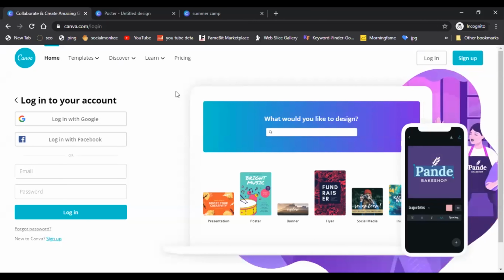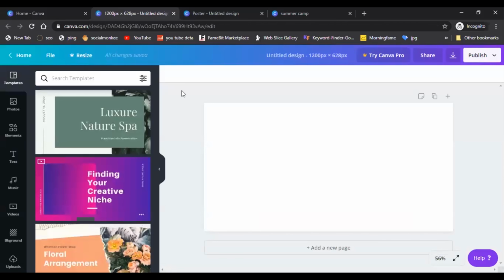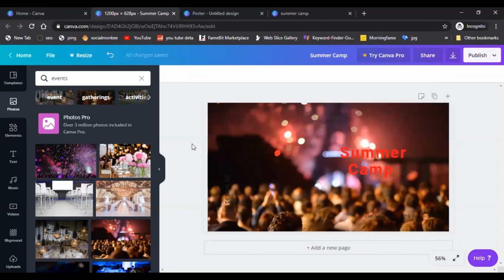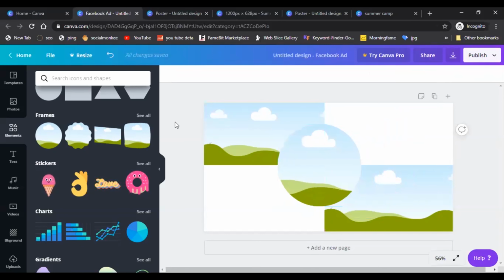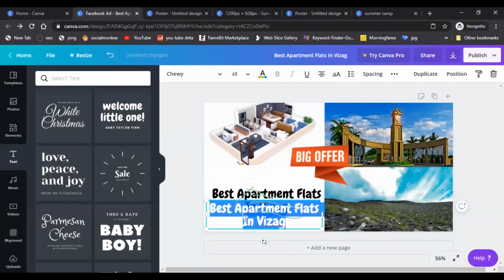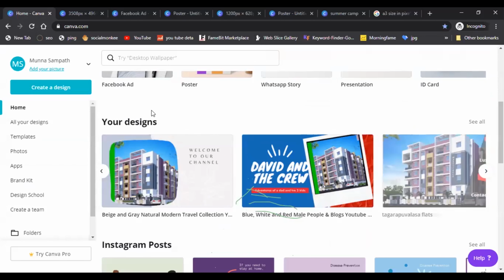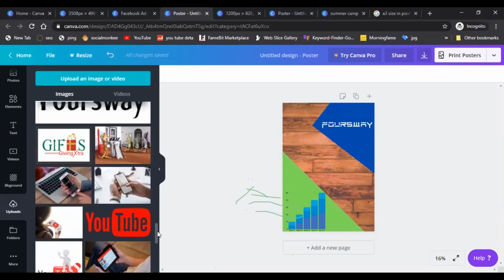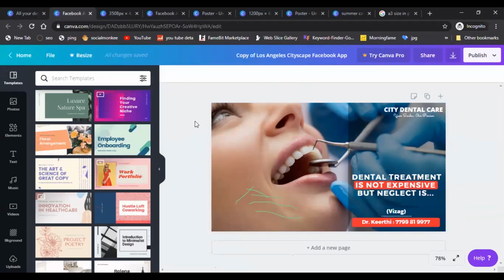Canva online Image Editing Tutorial(FREE)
collaborate & create amazing graphic design for free  - canva online image editing software complete tutorial.
This is a free online web app where you can create amazing graphic design for all your needs like poster design, flyer design, social media design, info graphics design, logo design & all kinds of graphic design you can do easily with canva web app.
If you really want to try it, go and watch the complete video tutorial, where I have gone through the complete step by step process.
You no need to pay anything to use this canva online design app.
and you no need to choose pro version also because with the basic plan you can fulfill all your requirements.
give try today for any of your design with canvaonline